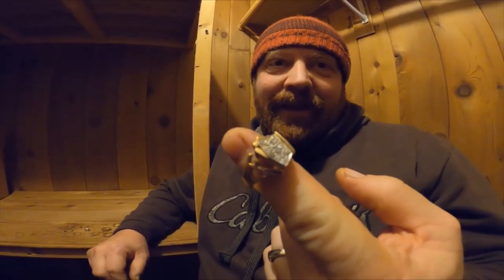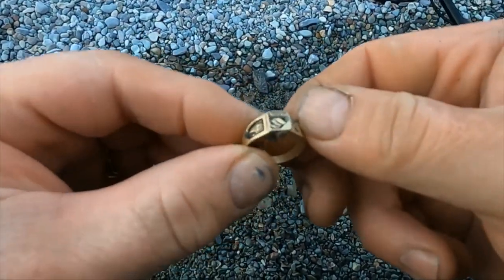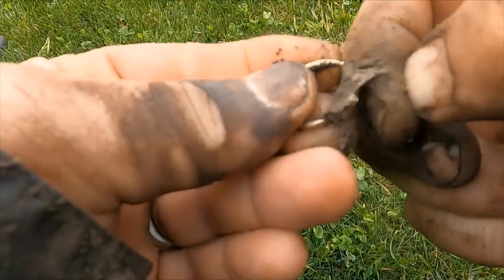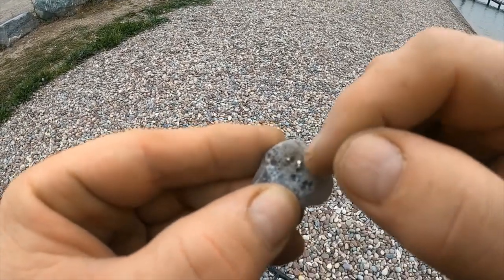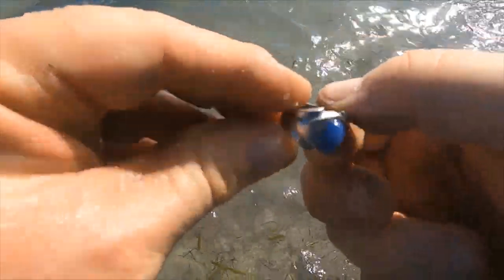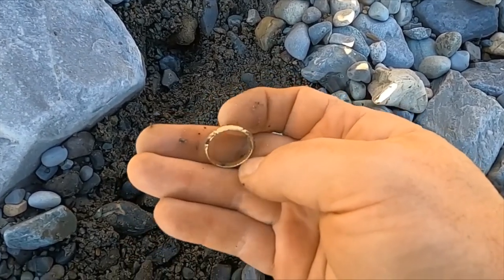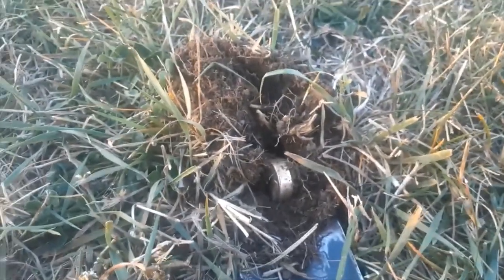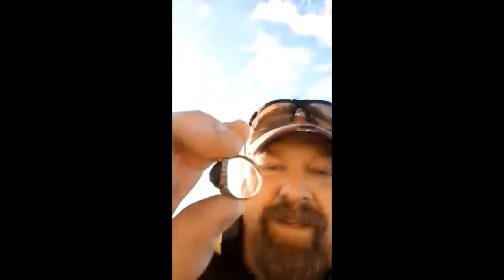Metal detecting for gold rings! | Ep 196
The first question everyone asks when they see me metal detecting is do you ever find anything good?  This is a highlight video that includes gold rings, gold jewelry, gold nuggets and gold coins that we've found over the last several years.  It was super fun to put together.  I know I missed a few, but I grabbed most of them.  How do we find so much gold metal detecting?  We dig it all.